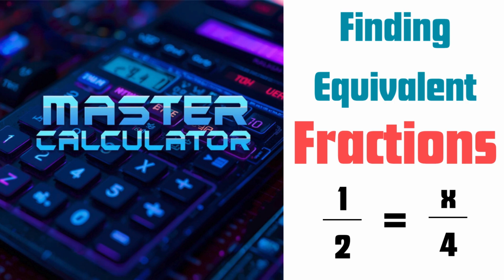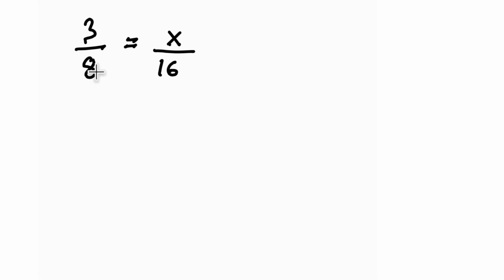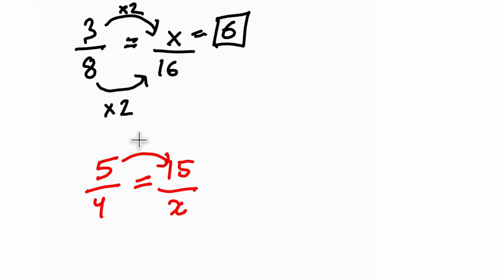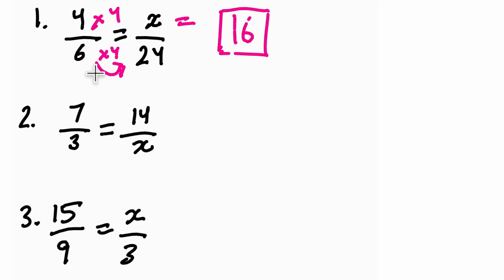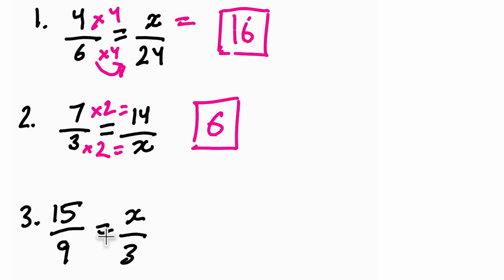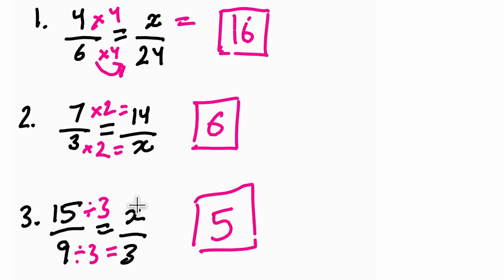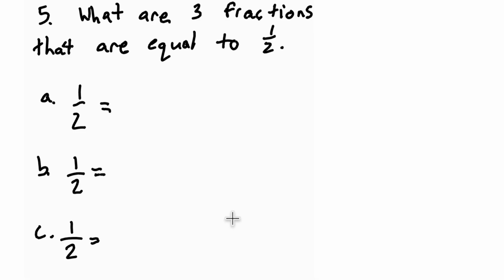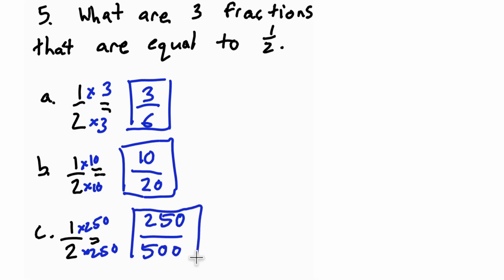Master Equivalent Fractions In Under 5 Minutes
Welcome to Master Calculator! Today we are learning how to find equivalent fractions. This quick but in-depth guide will surely help you ace your next test or revise this essential concept. Happy learning!